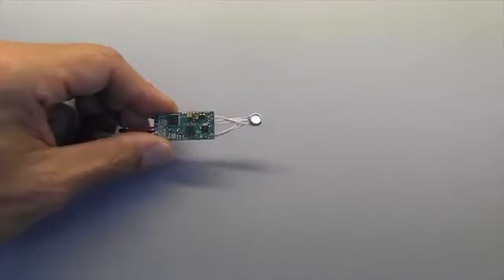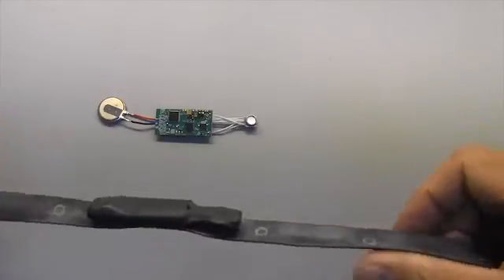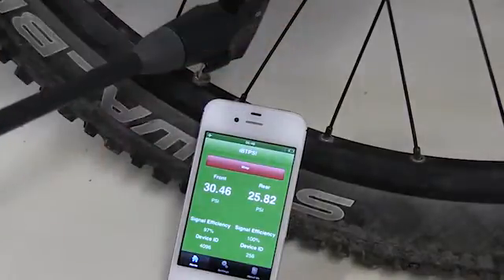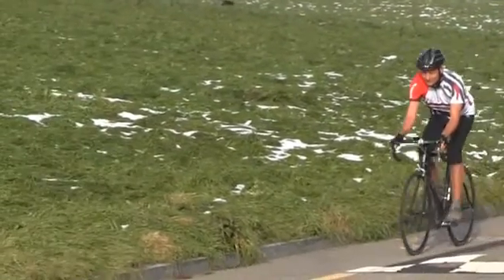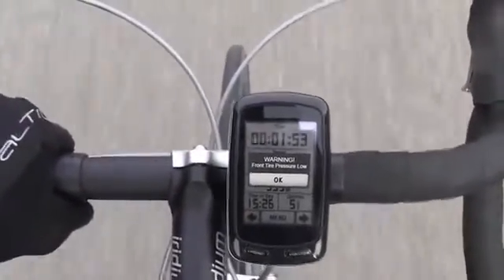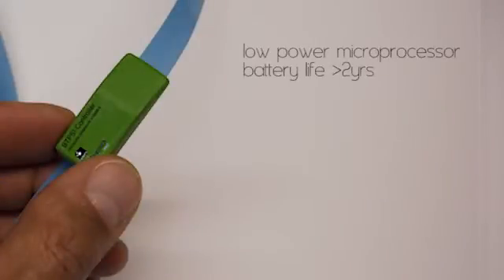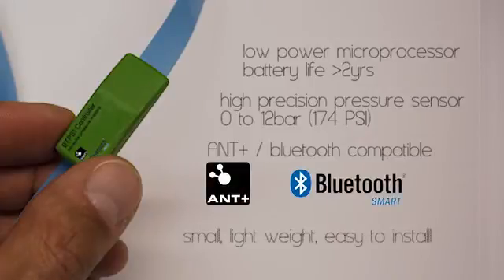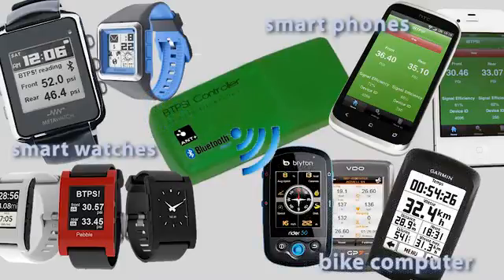Bike Tire Pressure System (BTPS)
The Bike Tire Pressure System (BTPS) is a new device that lets you easily monitor your tires' pressure. BTPS is a Bluetooth device that affixes onto regular bike tires and tube-less bike tires. The device then sends data about your tires' pressure to your smartphone, smartwatch or computer. The battery powering the BTPS can run for 20,000 hours on standby and has 200 hours of operation time.

Those who don't regularly cycle may not understand why you should hawkishly monitor your tire pressure. Like cars, bike tires lose air over time. Also like cars, an under-inflated tire can lead to a decrease in performance. The BTPS aims to eliminate lost performance due to under-inflation by letting you constantly monitor your tires' PSI. The project is currently seeking funding on Kickstarter.